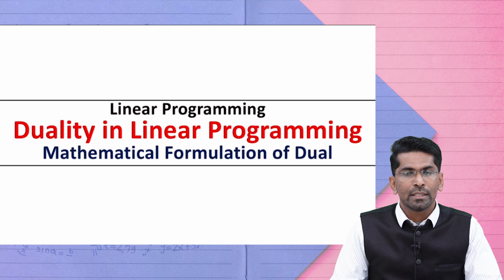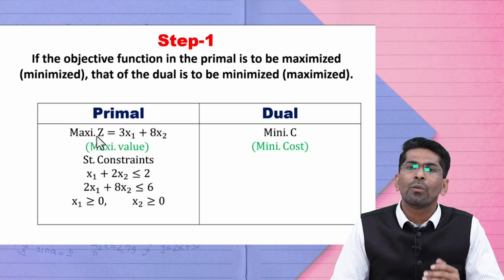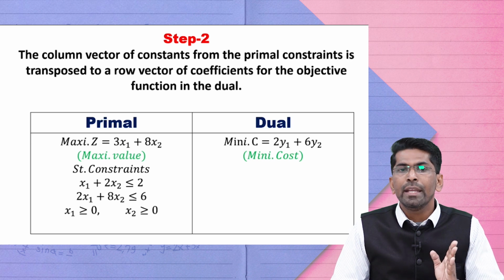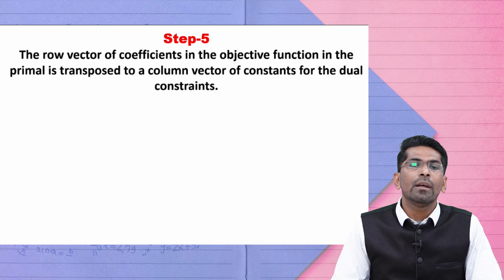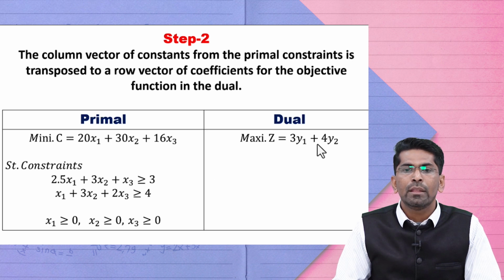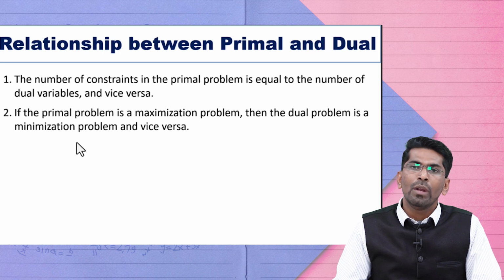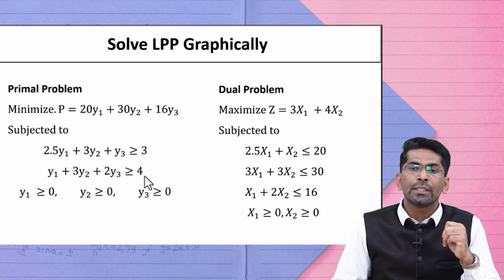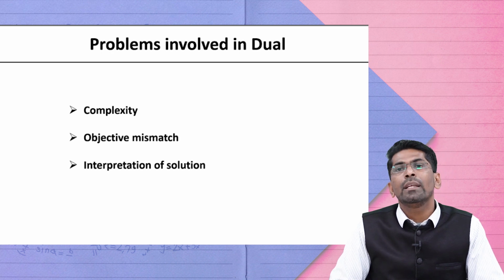Duality in Linear Programming: Mathematical Formulation of Dual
Relationship between Primal and Dual;
Problems involved in Dual"